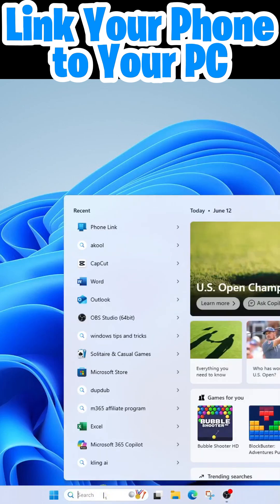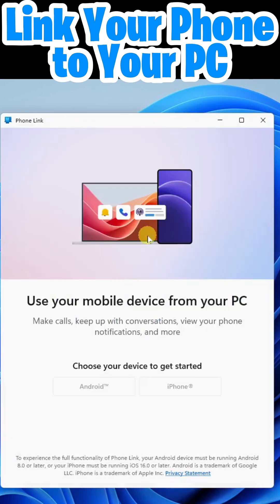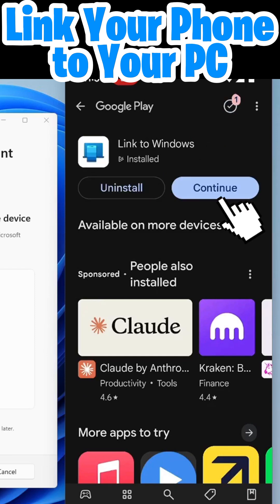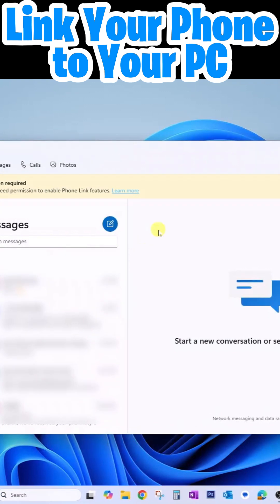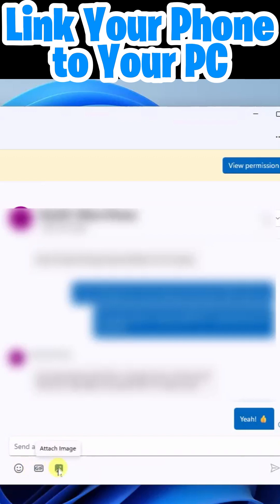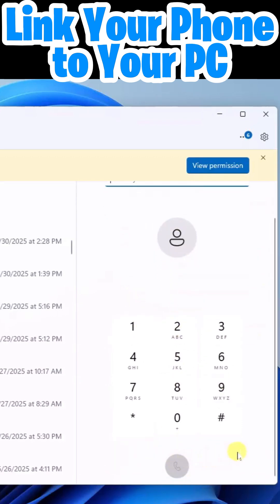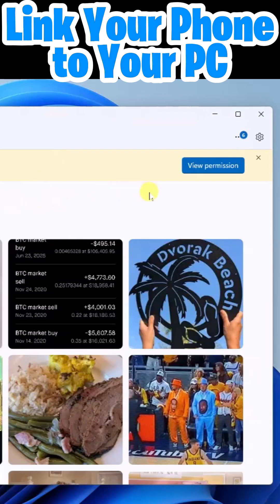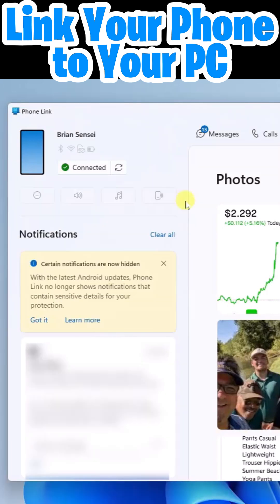Link Your Phone to Your Computer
Learn how to use the Phone Link app in Windows 11 to connect your phone to your computer. When this is done, you can interact with your notifications, messages, images, and make phone calls.